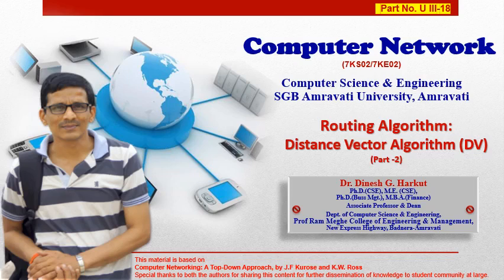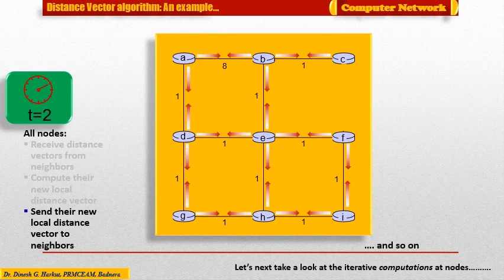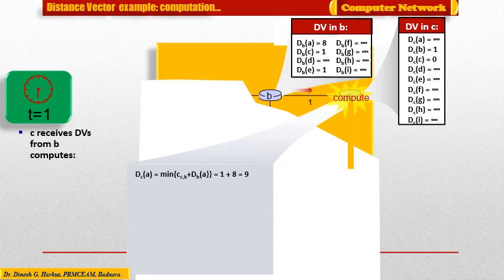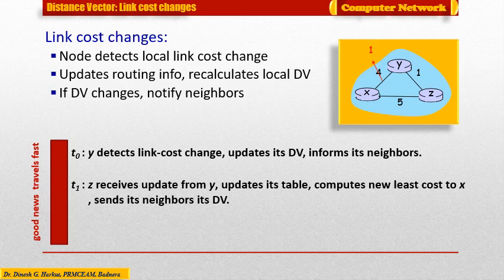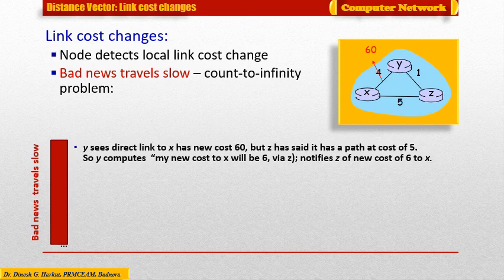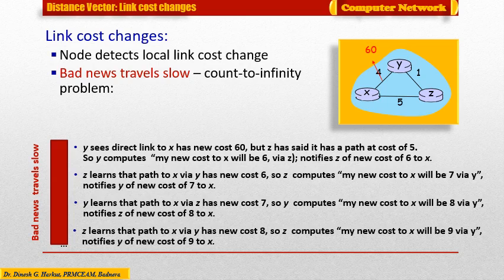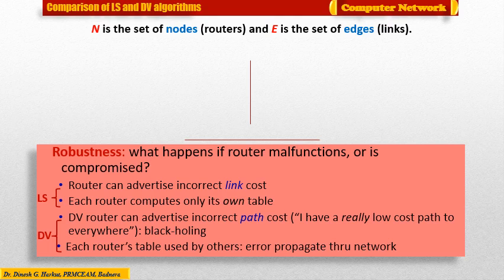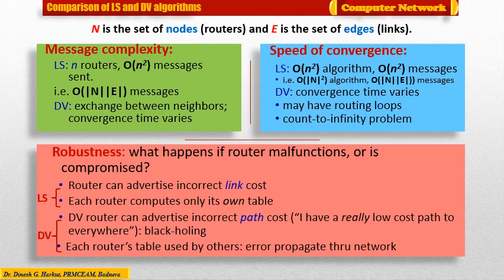Routing Algorithm: Distance Vector Algorithm (DV) Part 2